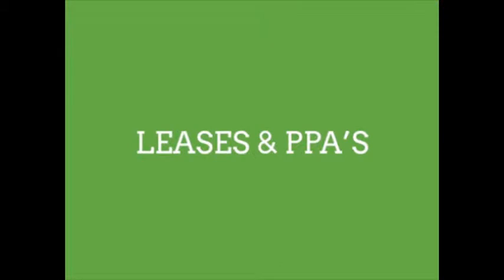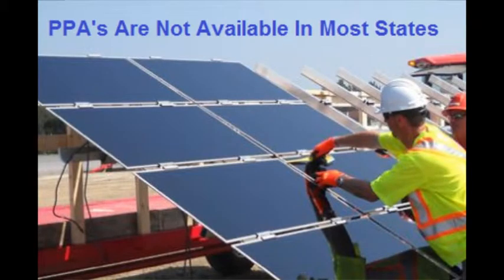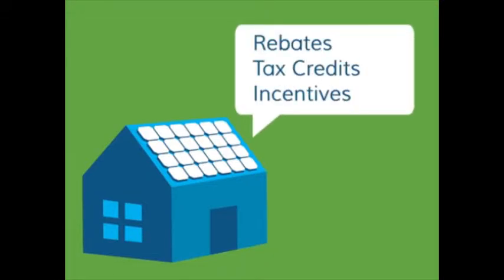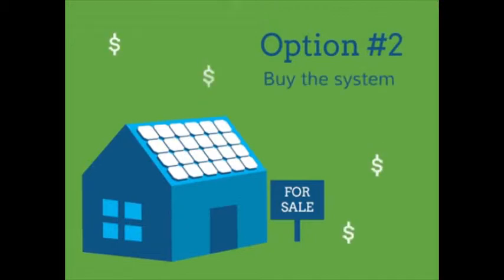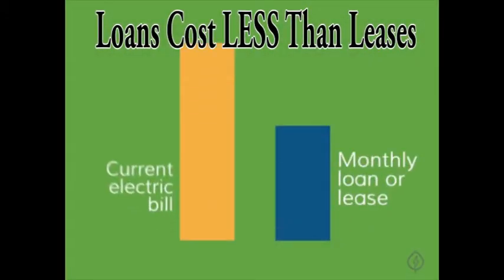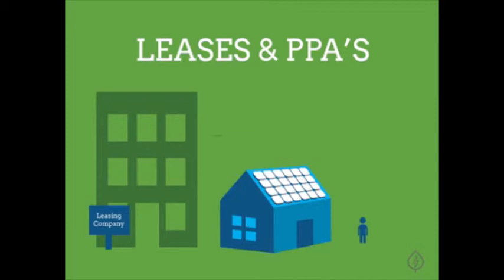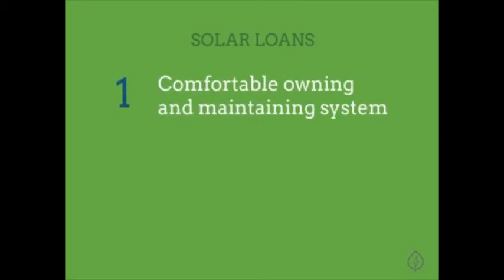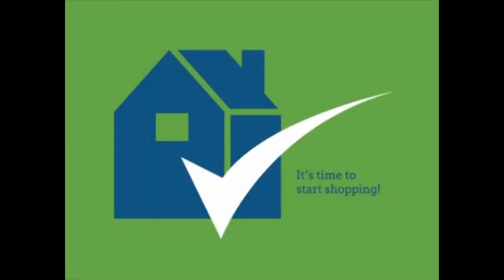Solar - Owning Versus Leasing or PPA's